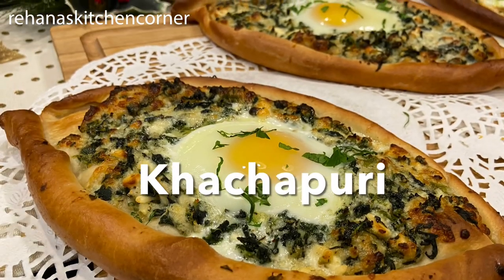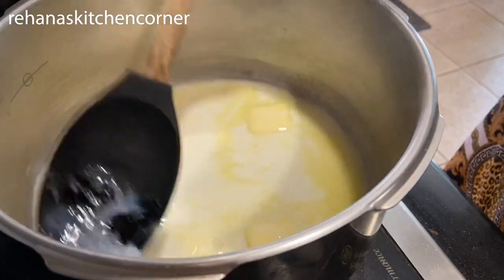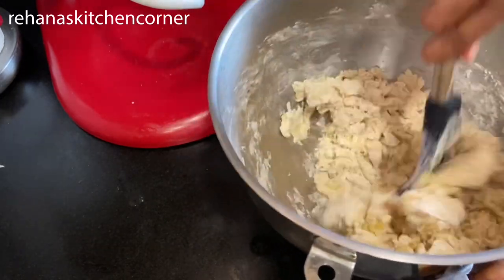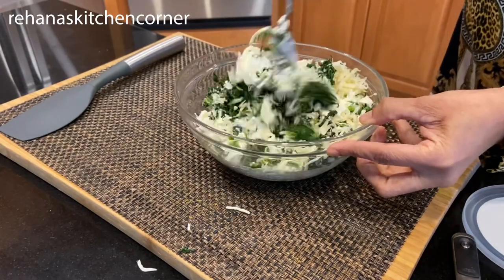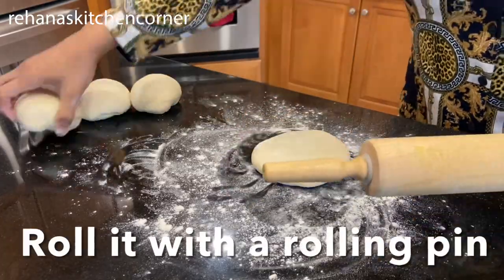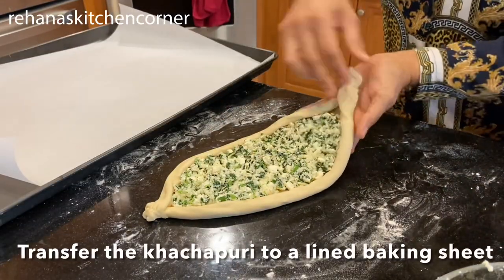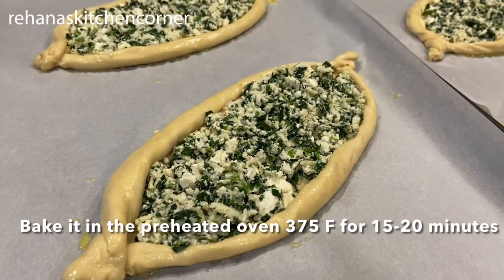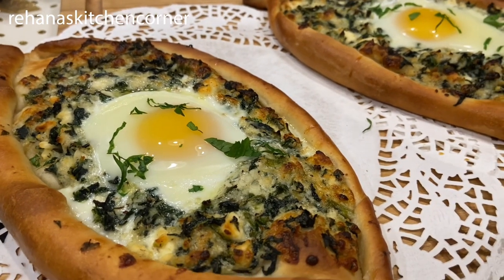Khachapuri || Georgian Cheese Bread || Cheese Bread Boat Recipe - RKC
Khachapuri is a traditional Georgian dish of cheese-filled bread. This Khachapuri recipe is a combination of fluffy homemade bread, different types of cheeses and a runny egg in the center. It's so cheesy and delicious!

Ingredients
For the dough
* 1 tsp salt
* 1/2 tbsp dry yeast
* 1 tsp sugar
* 3 cups all purpose flour
* 1 cup milk
* 3 tbsp unsalted butter
* 1 tbsp oil

* 1 cup Ricotta cheese
* 2 cups Shredded mozzarella
* 4 oz Feta cheese
* 10 oz frozen spinach, squeezed
* 4 eggs + 1 for egg wash
* 2 tbsp unsalted butter

Instructions

* Heat the butter and milk together in a small saucepan or in the microwave until the butter melts. Cool to lukewarm, about 100°F to 110°F.
* In the bowl of a stand mixer combine the salt, yeast, sugar, and flour.
* Begin kneading the dough with the hook attachment until it's close to being smooth and elastic.
* Add the oil into the dough and knead for another minute.
* Drizzle a little bit of oil onto the bottom and sides of a deep bowl. Place the dough inside the bowl and cover with plastic wrap. Set the bowl in a warm place until the dough doubles in size, about 2 hours.
* Remove the plastic wrap and press into the dough a few times with your hands.
* Meanwhile, combine ricotta cheese, feta, mozzarella, pepper powder and spinach in a bowl.
* Remove the dough from the bowl and place it onto a floured surface. Then cut it into 4 equal pieces.
* Spread each piece of the dough into a circle about 9 inches in diameter. Then roll 2 opposite sides of the circle towards the center so it ends up have a boat like shape. Then pinch the corners together.
* Transfer the khachapuri onto a baking sheet lined with parchment paper.
* Stuff each khachapuri with the cheese mixture. Beat 1 egg with a teaspoon of water, then brush the dough with egg wash.
* Cover and let rise for 30 minutes. While the breads are rising, preheat the oven to 375°F.
* Brush the exposed edges of the khachapuri with the egg wash, and bake for 15-20 minutes.
* Make a well in the center of each khachapuri with the back of a spoon (about 3 inches in diameter) and drop 1 egg into each well. Then stick a 2 small pieces of butter into the cheese and bake for 10 to 12 minutes more, until the egg is set.
* Remove from the oven and serve warm.